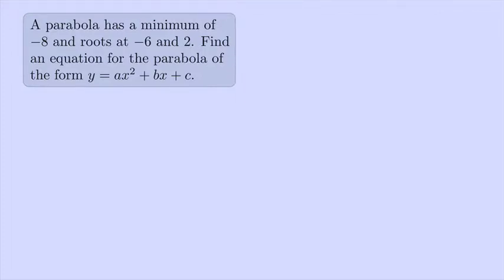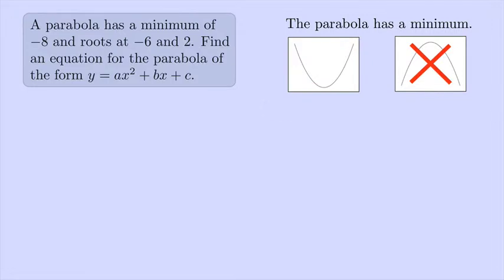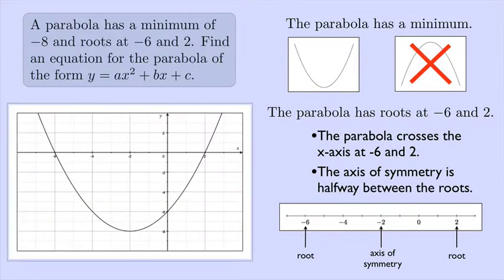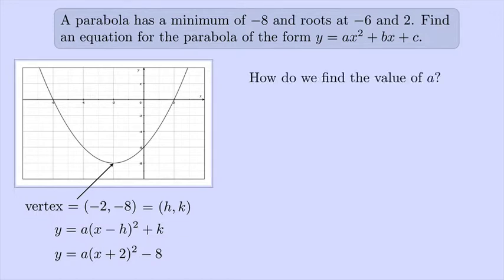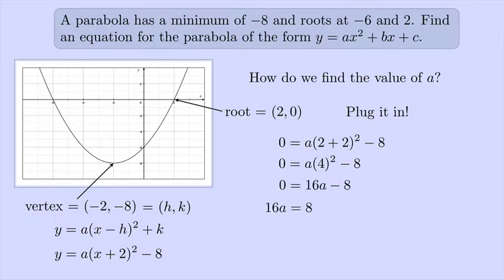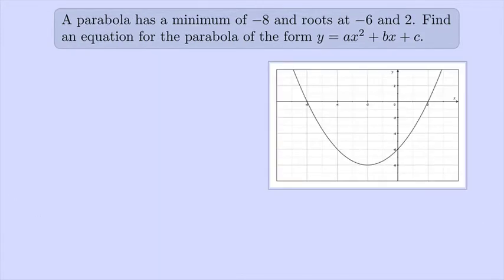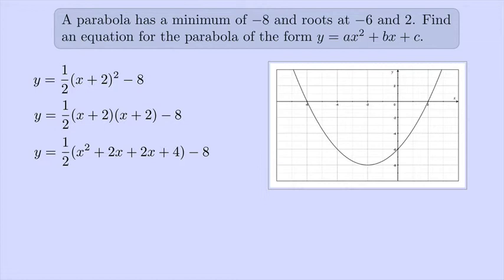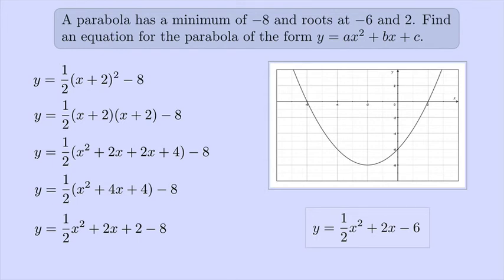(Algebra 2) Parabola Problem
Finding the equation of a parabola given the roots and the minimum value.